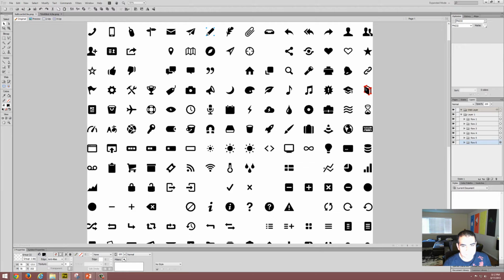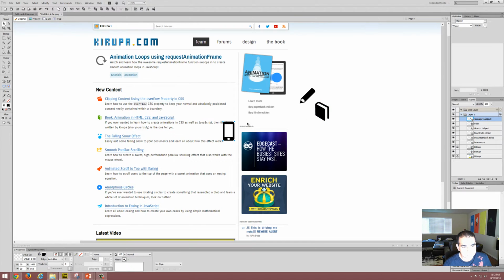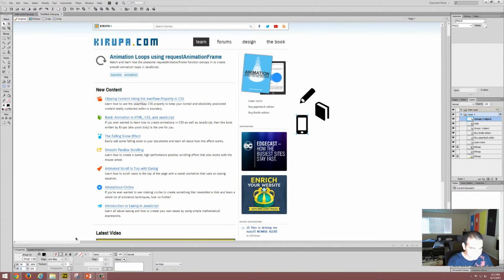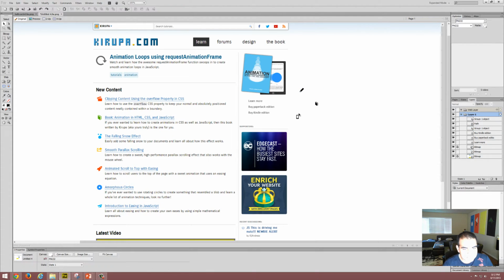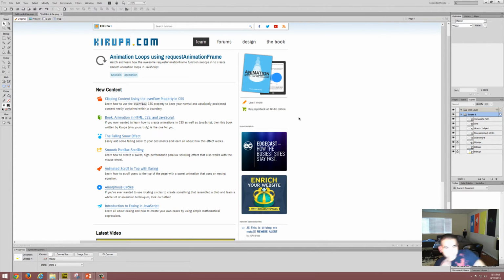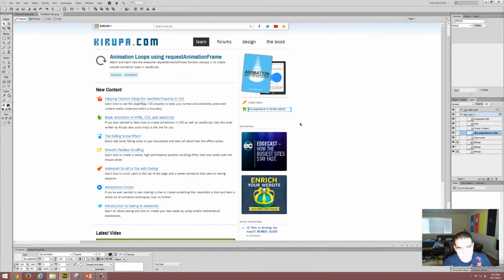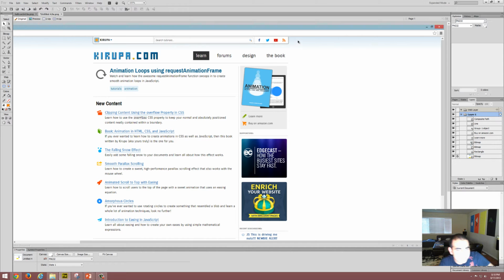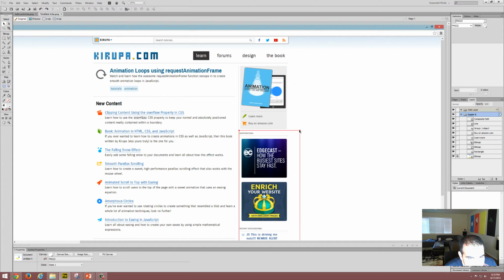Save Time by Creating a Static Mockup First!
Learn how creating a static mockup in an image editor to experiment with ideas can save you a lot of time and create a better result in the end!